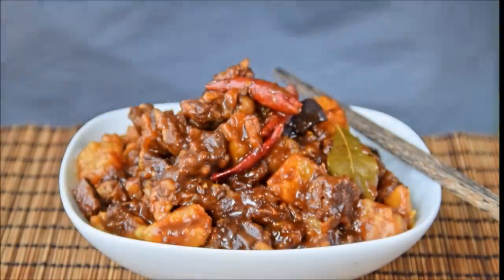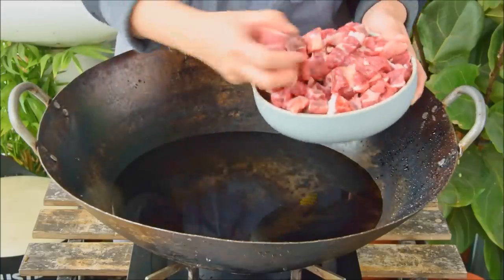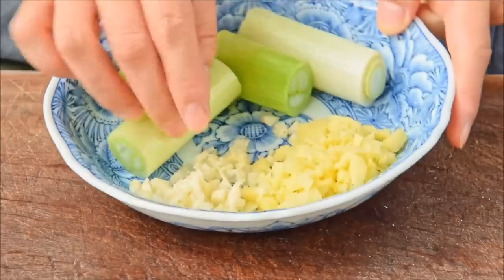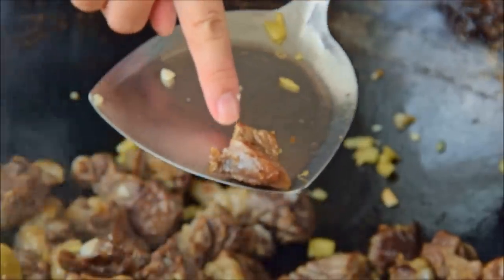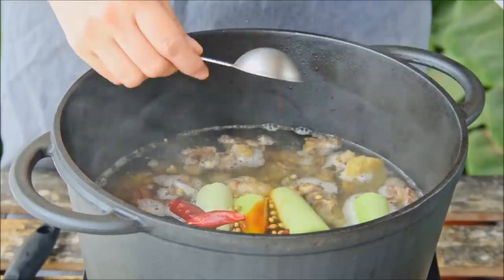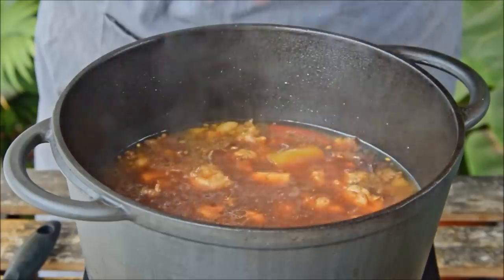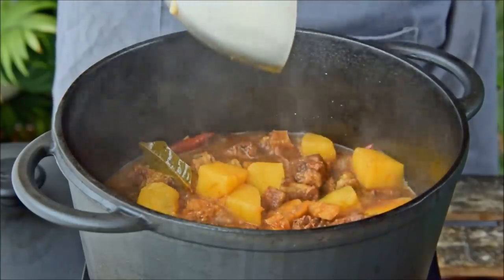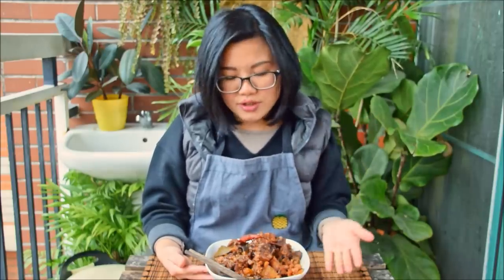Braised Beef Brisket and Potatoes (土豆烧牛肉)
Braised beef and potatoes, i.e. Tudou Shao Niurou, is a classic homecooking dish and pretty straightforward to whip up.

Unless Western-style braised beef, the beef is blanched first to remove impurities and it's cooked with soy sauce and spices. While it does take a little time, it's a nice dish to toss in the weekly rotation.